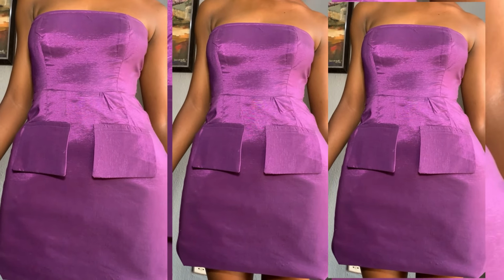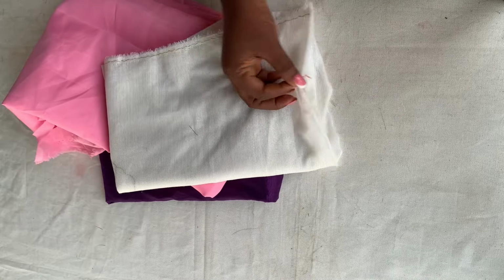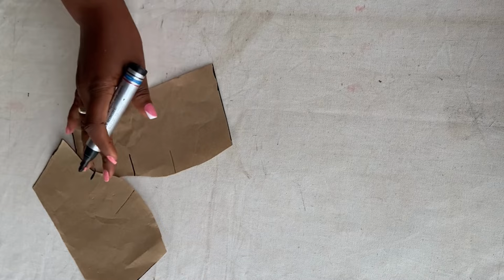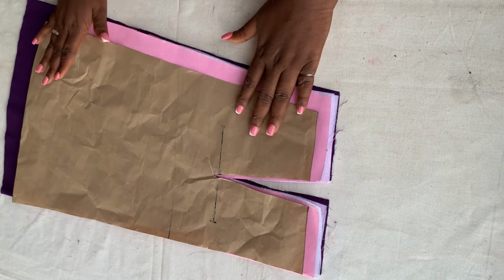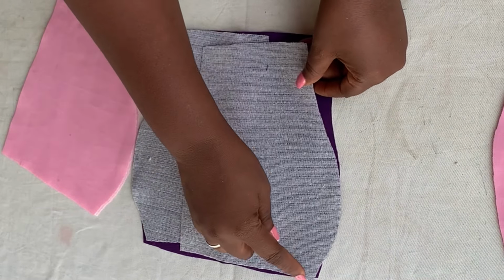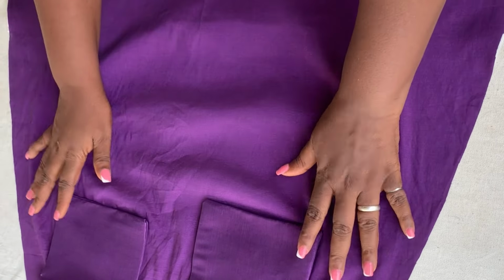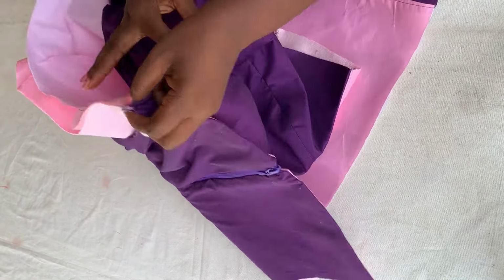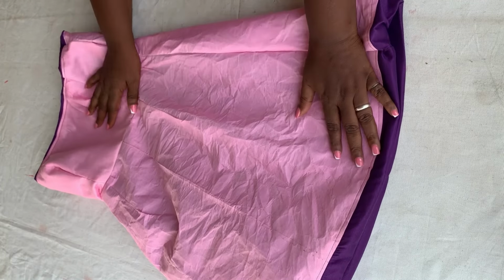How To Cut And Sew A Bustier Dress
How To Draft A Strapless Bustier Pattern